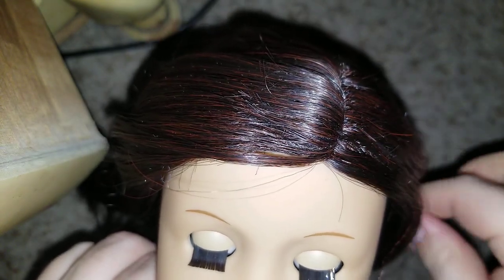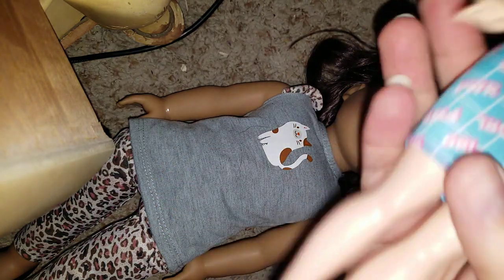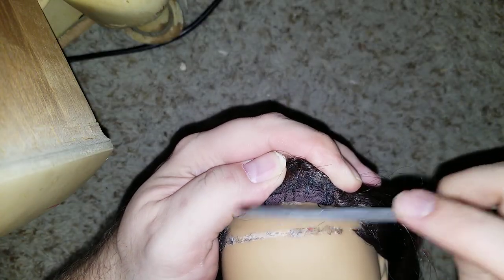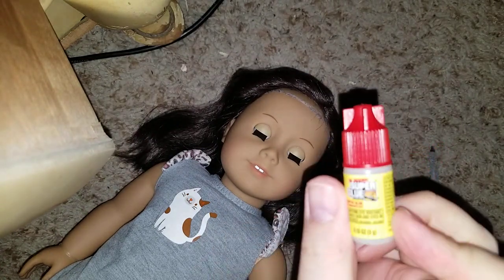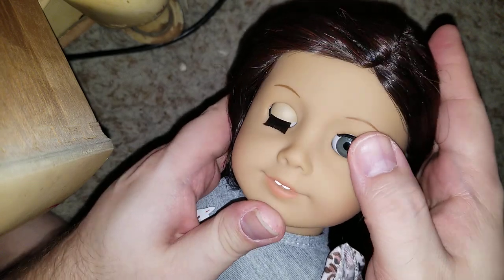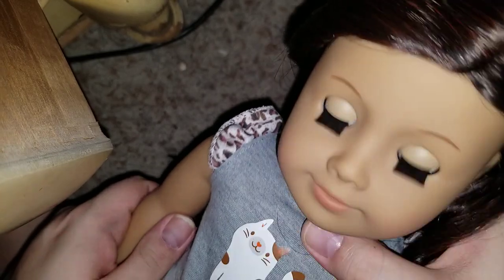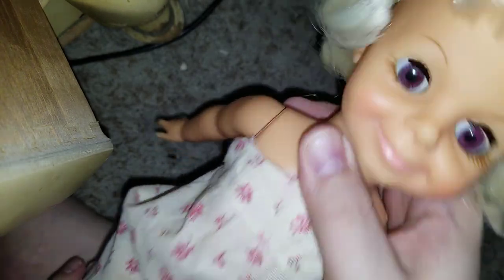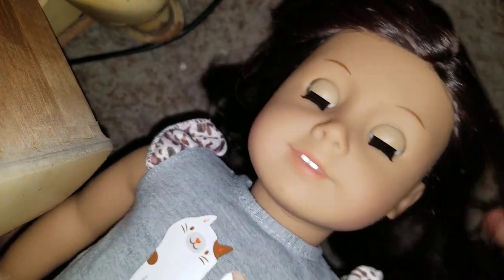American Girl wig gluing and other dollie projects and such 🙂